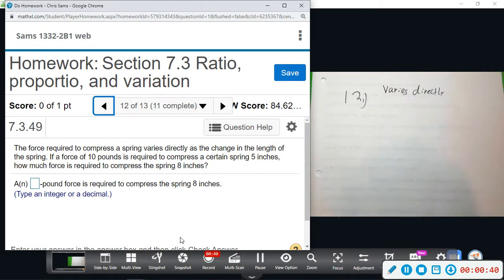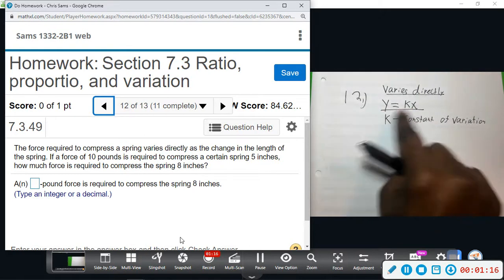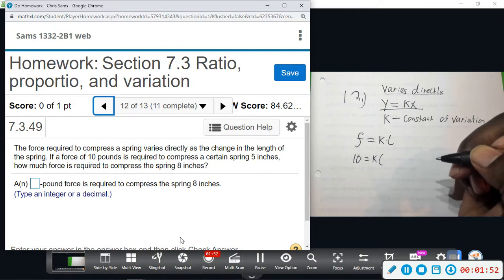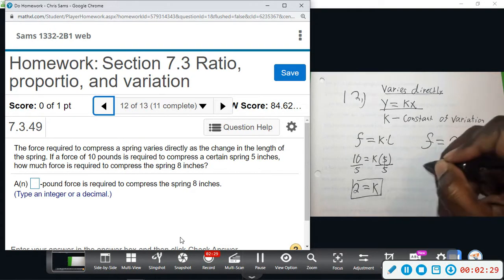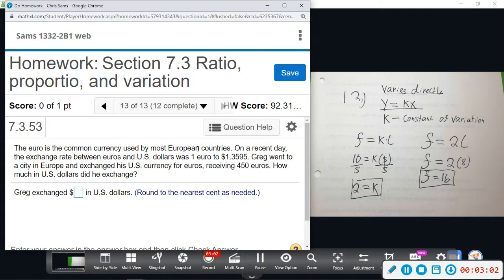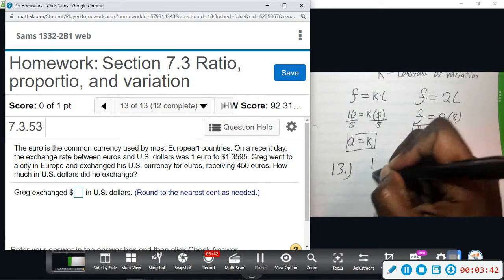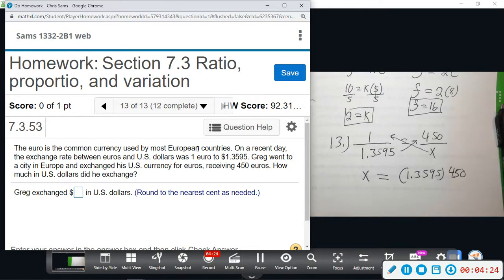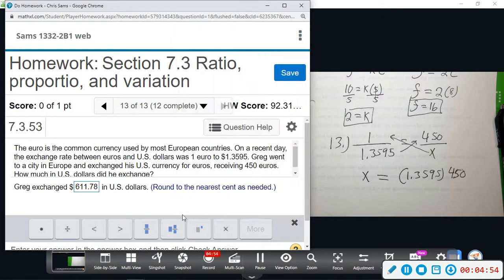Contem Mylab 7 3 12,13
Contem Mylab 7 3 Ratio, Proportions, and Variation